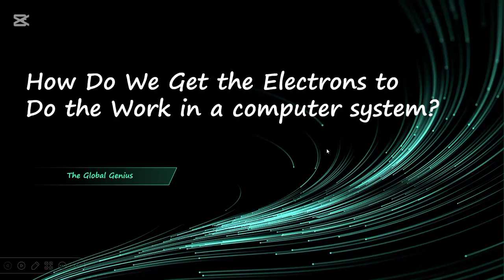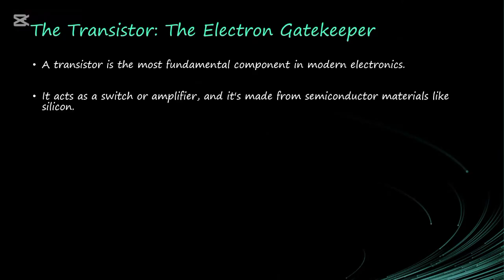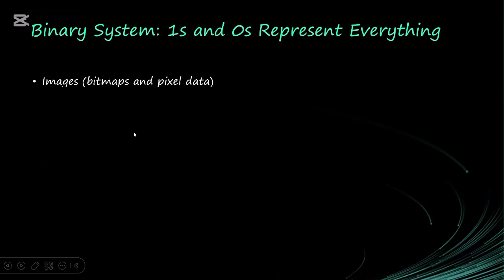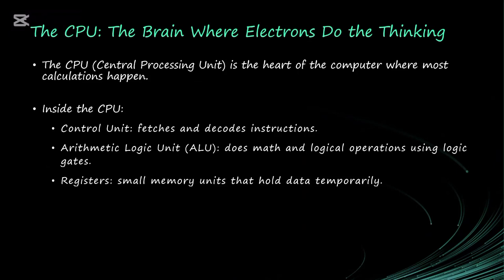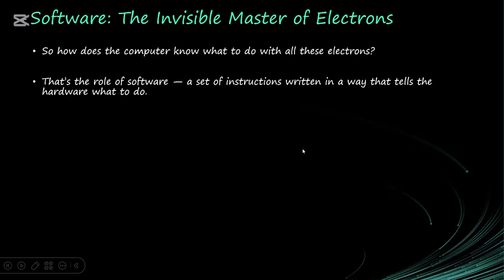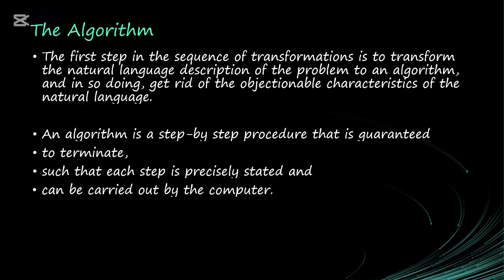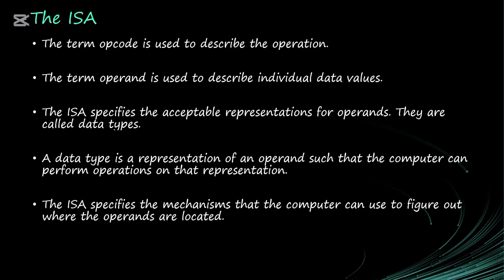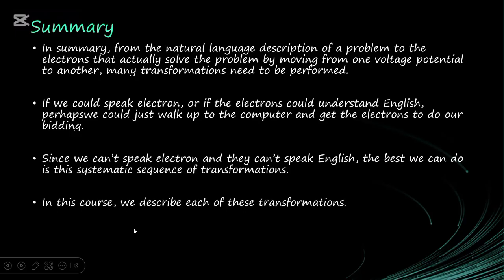How electrons do the job